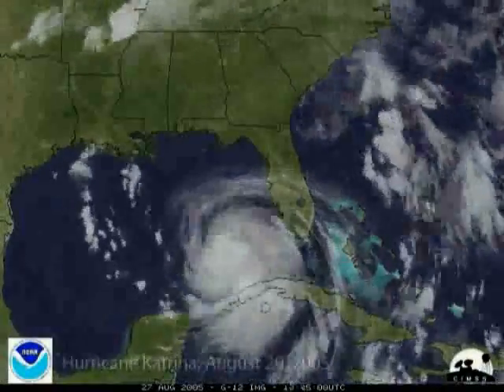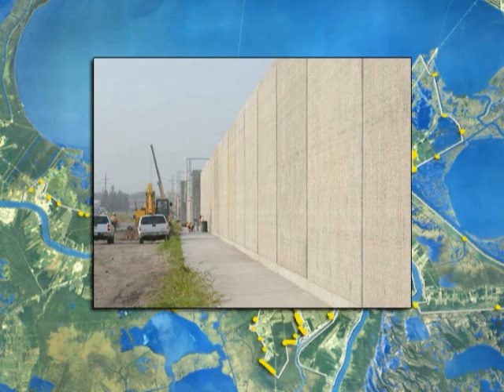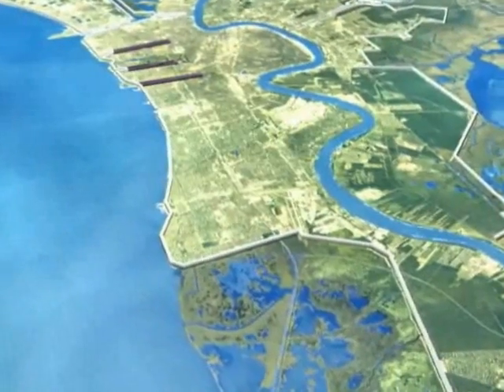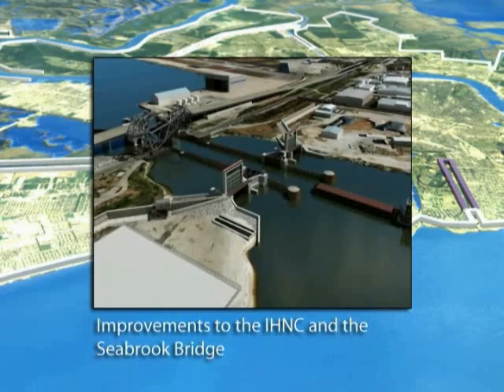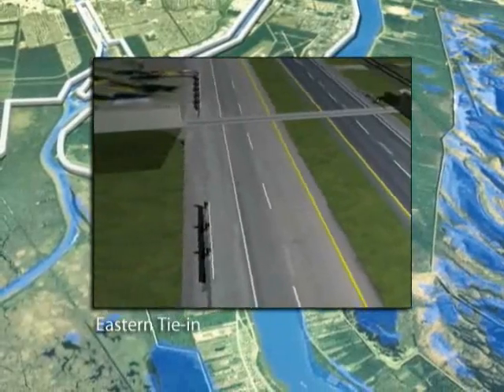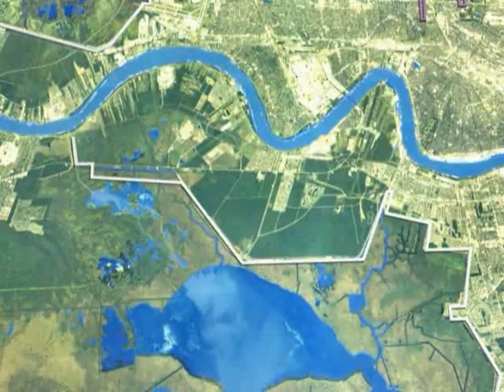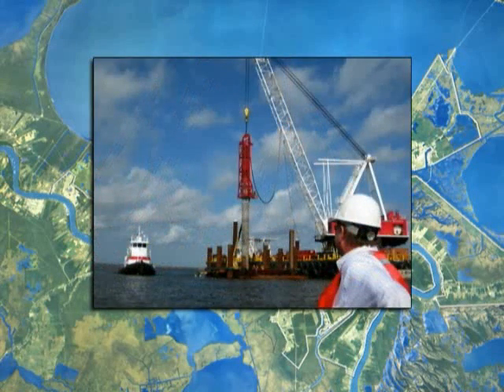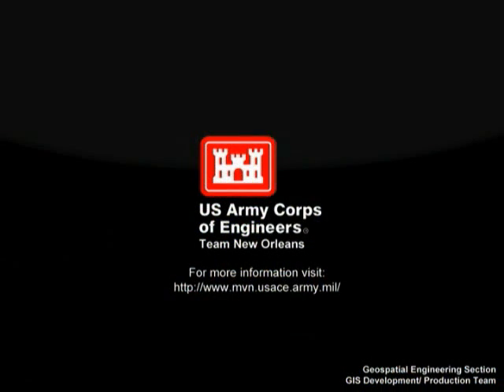Greater New Orleans Hurricane & Storm Damage Risk Reduction System Improvements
Greater New Orleans Hurricane & Storm Damage Risk Reduction System Improvements - Katrina 5 Years Later

Courtesy: US Army Corps Of Engineers